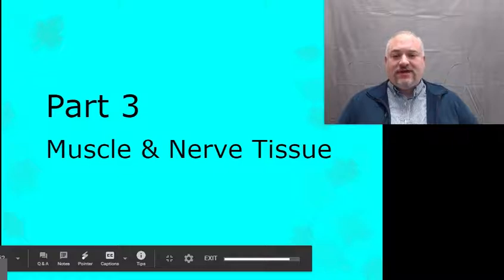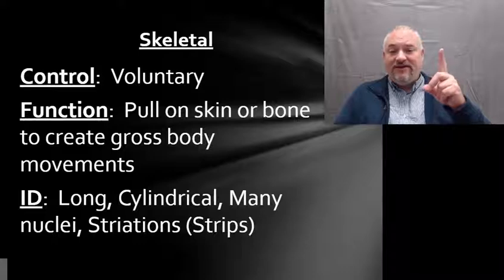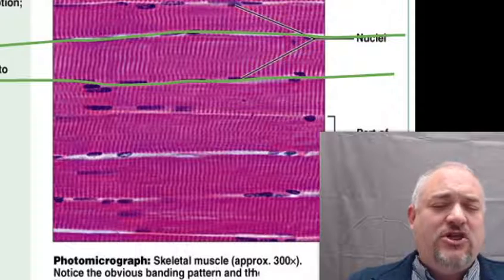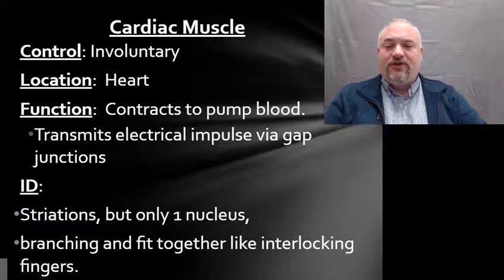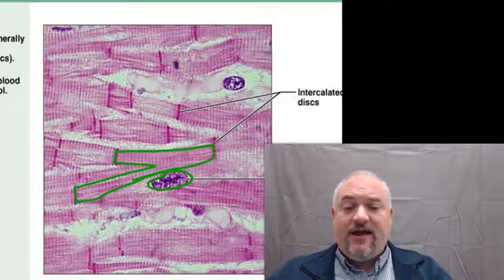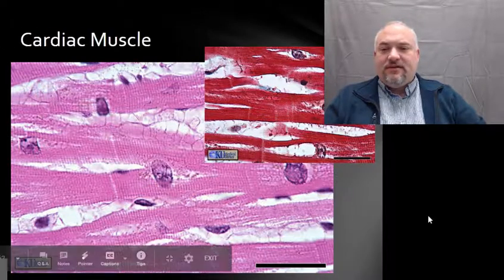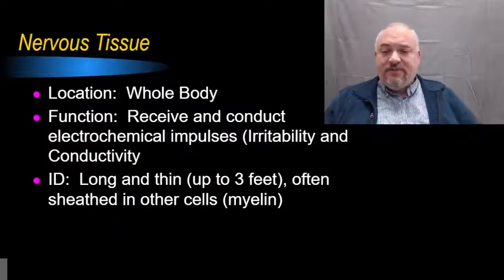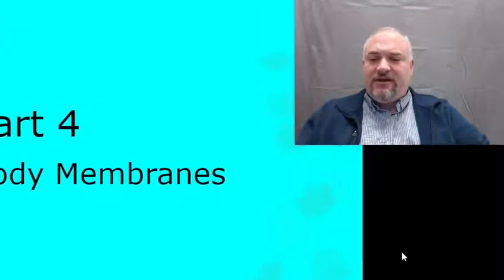Unit 3: Histology Notes: Part 3-Muscle & Nerve Tissue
Unit 3 of our Anatomy & Physiology class is on Histology-or the study of Tissues.  This is the 3rd part of the notes for this unit and deals primarily with Muscle and Nerve Tissues.